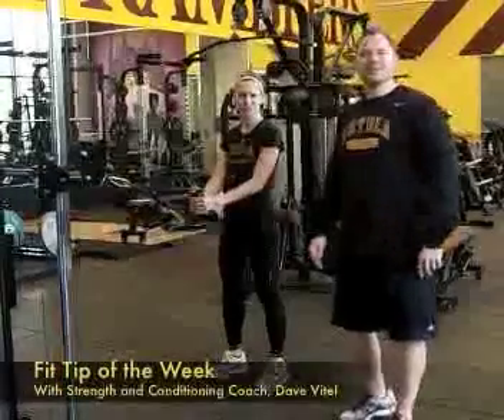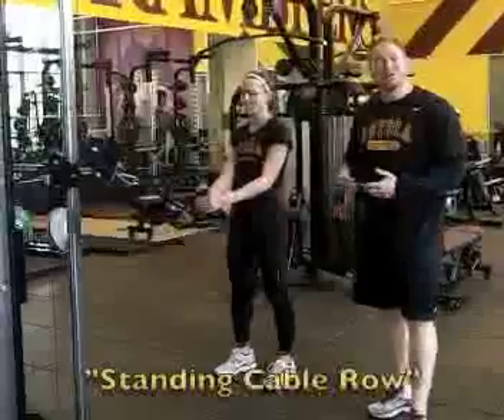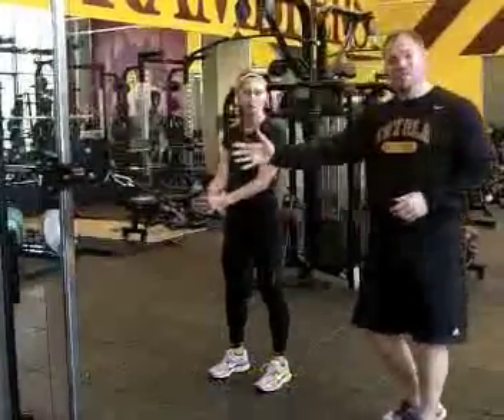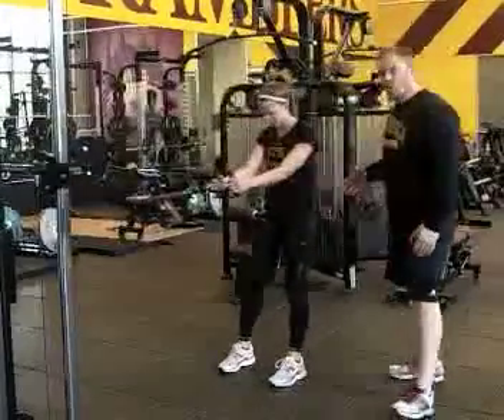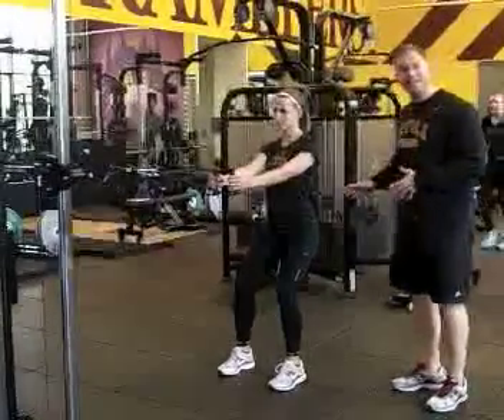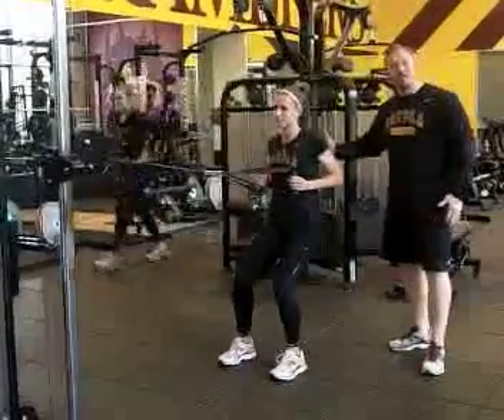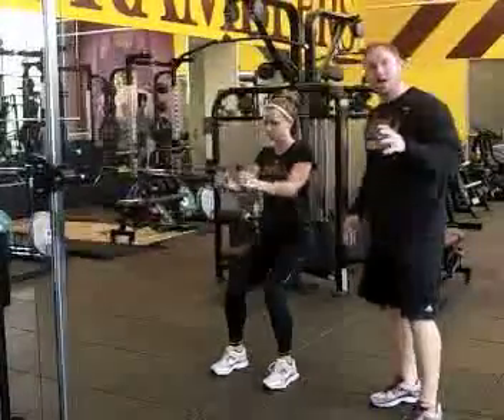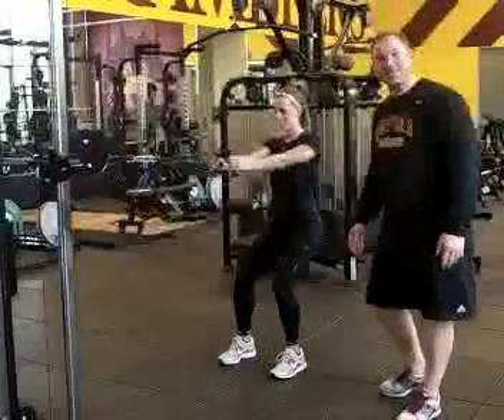Fit Tip Of The Week #11: Standing Cable Row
Fit Tip of the Week with Loyola Head Strength and Conditioning Coach Dave Vitel